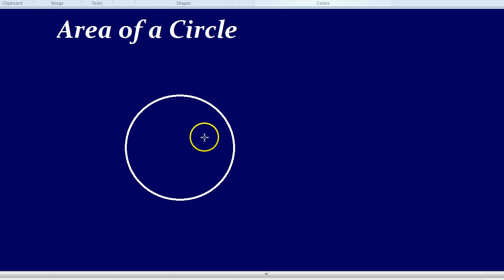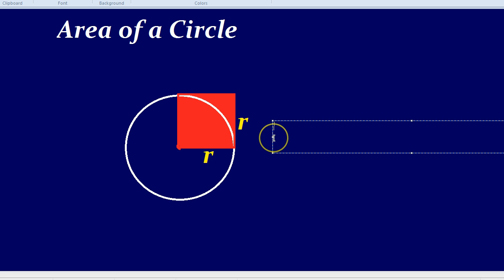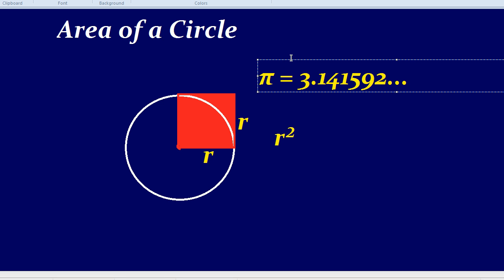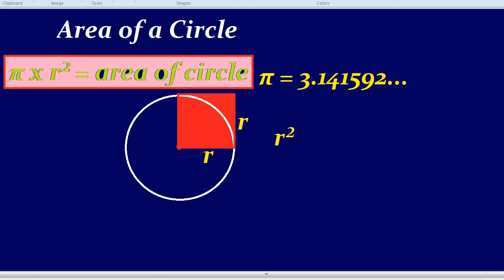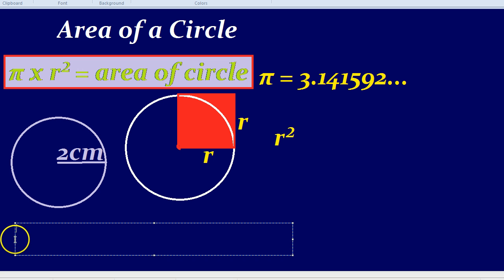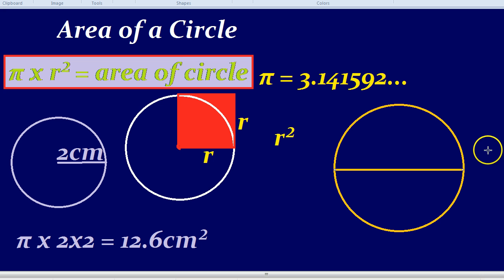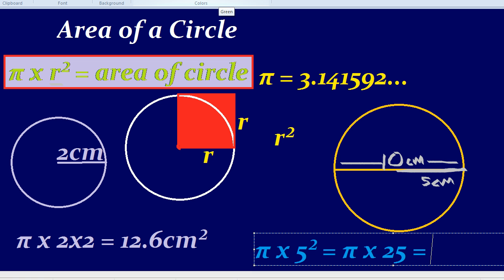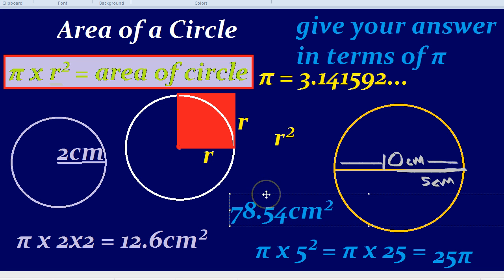Area of a Circle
How to find area of circle. Pi x radius sqaured.